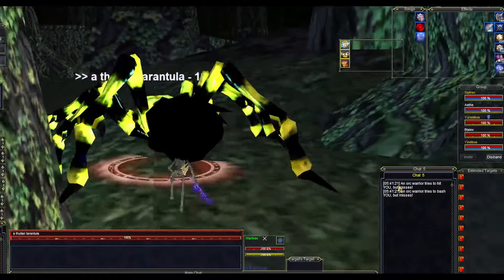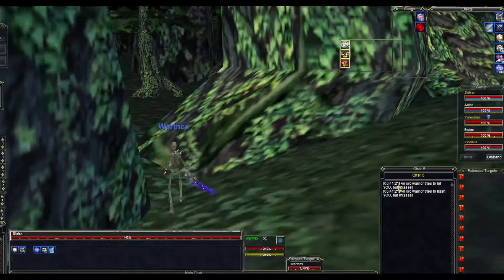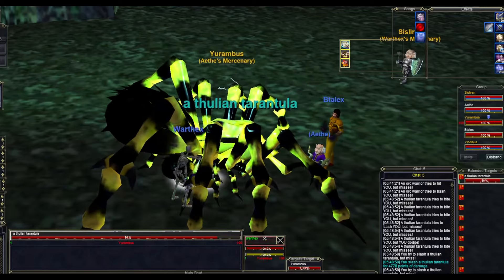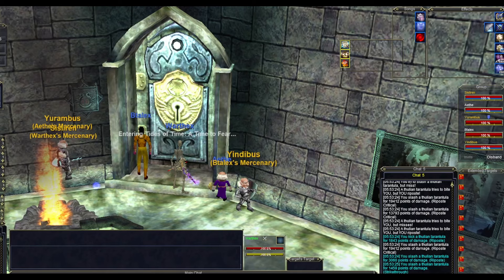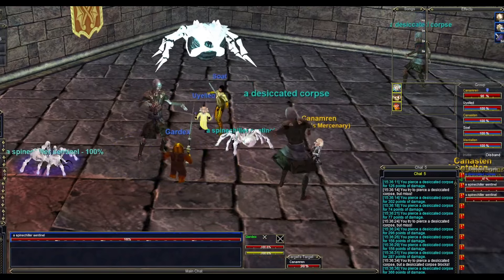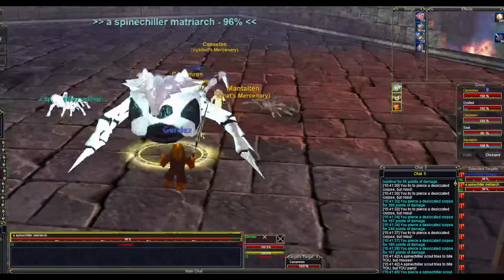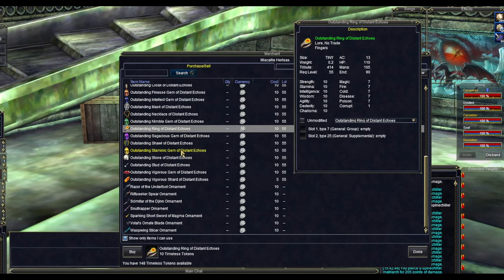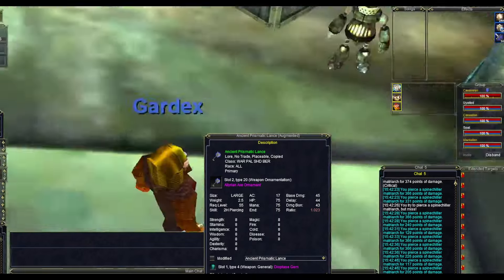Broken Key of Fear and Oasis of Fear Guide - Everquest's 10th Anniversary Tower mission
Guide and walkthrough of the tenth mission of the year of Darkpaw questline, including Broken Key of Fear and Oasis of Fear.  Information also provided about the loot available on the vendor after completing the mission.

For you higher level players, the ring you're offered follows the Knowledge of the Past focus line so complements the other mission that offers rings with Form of Defense on them.

Note: the mission itself was quite buggy still when I ran it on test server, especially the egg sacs did not seem to work, but also the transition between the phases seemed bugged and this may be one where you need to be careful to do each step in order (don't skip the explore steps within the mission itself before you start killing the next wave!) or it'll get stuck.